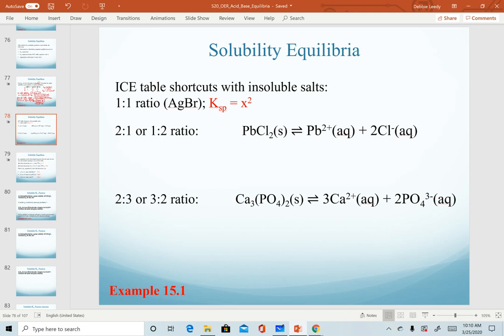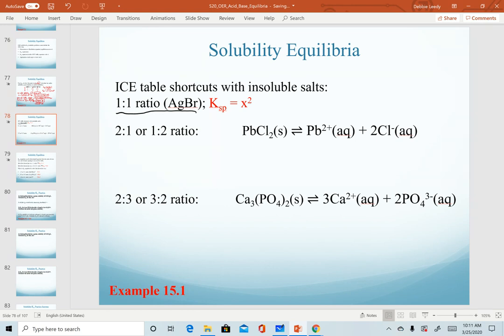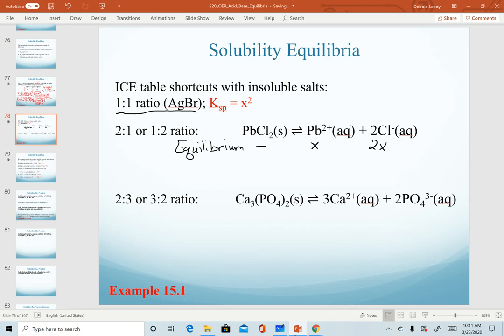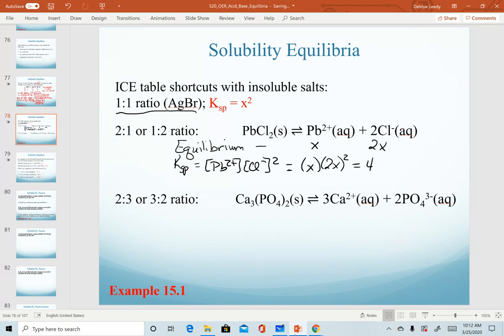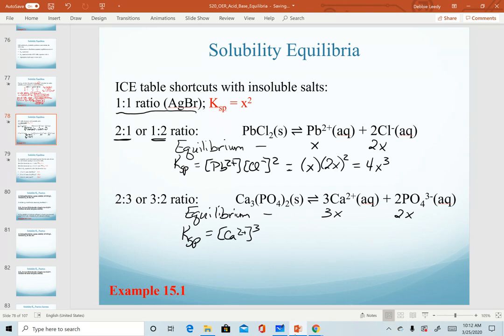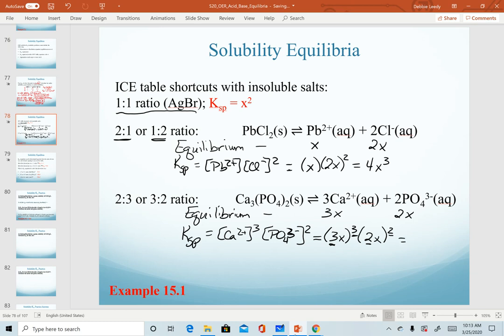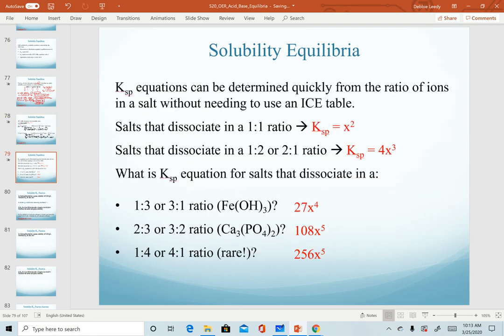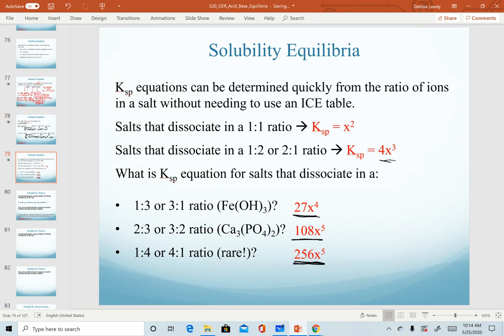Ksp calculations - ICE table shortcuts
How to set up work for insoluble salts without needing to write a complete ICE table.